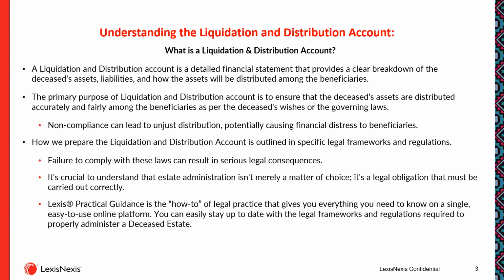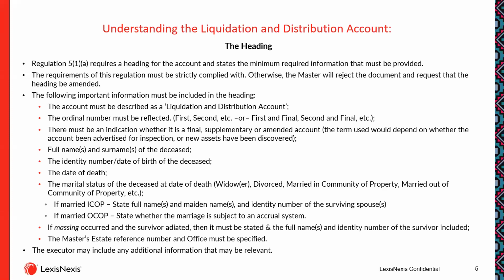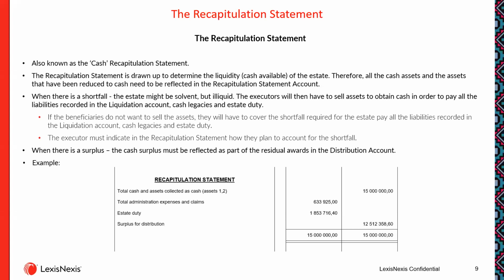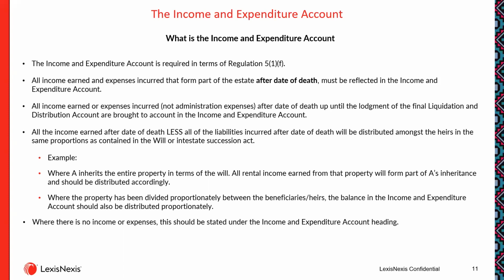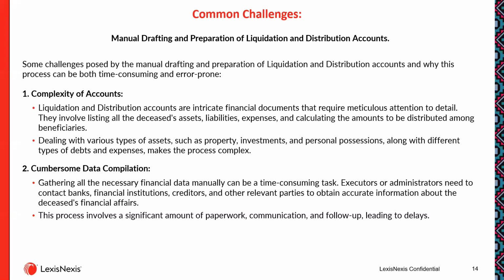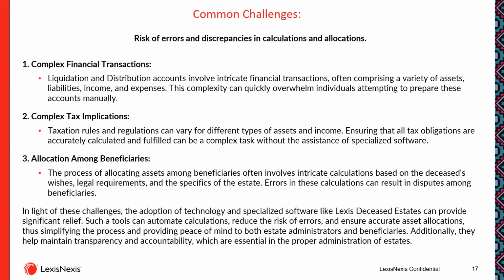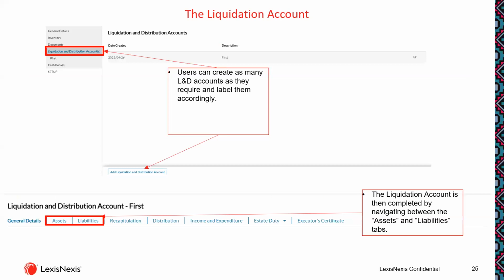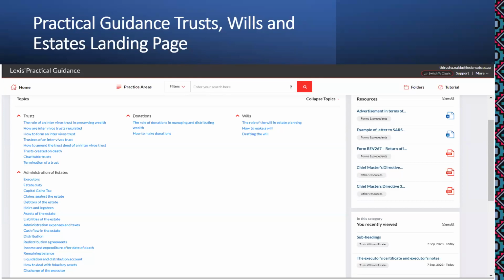A breakdown of Liquidation and Distribution